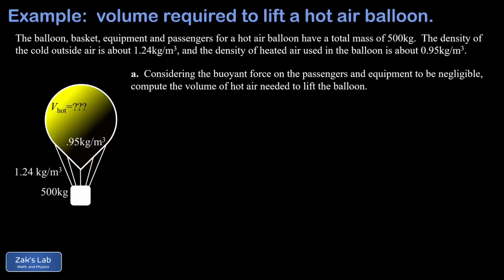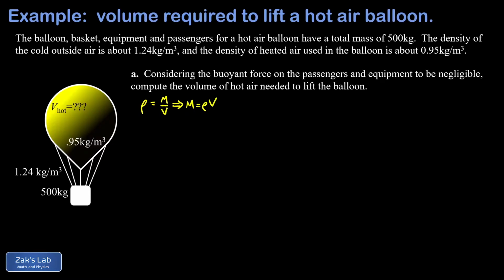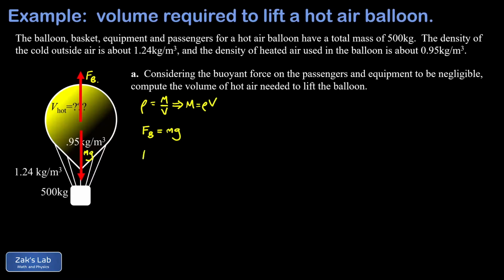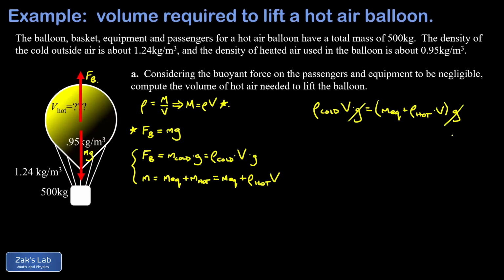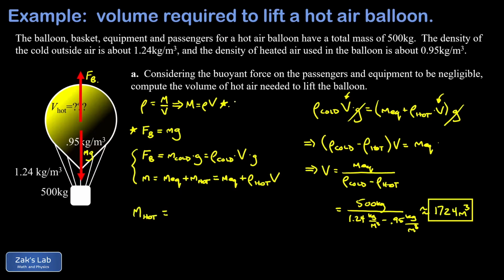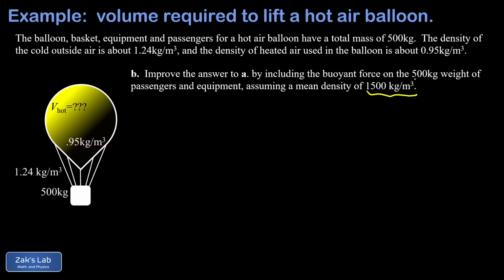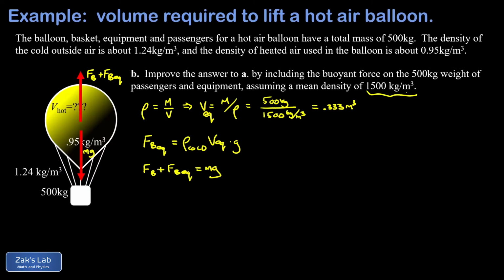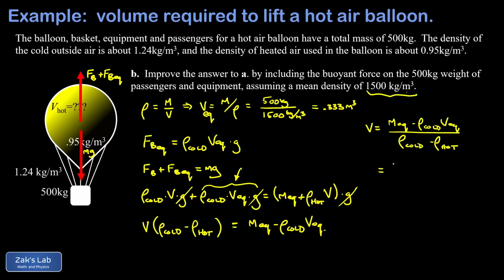Buoyant force on a hot air balloon problem: find the volume of hot air required to lift a balloon.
00:00 The physics of hot air balloons:  In this hot air balloon problem, we use physics to learn how a hot air balloon works.

We are given the mass of the balloon material, equipment and passengers, and we want to find the volume of hot air required to lift a balloon.  Given the density of the cold outside air and given the density of the hot air inside the balloon, we plan to use Archimedes' principle to compute the buoyant force on a hot air balloon then calculate the minimum volume of hot air required to balance the force of gravity.  We work the problem twice:  once using the approximation that the buoyant force on the passengers and equipment is negligible, then we relax this assumption to make a small correction to the result for the balloon volume.

00:53 A couple important points before we start the physics:  first, the mass of the hot air inside the balloon cannot be ignored.  It actually turns out that the vast majority of the mass of the balloon system belongs to the hot air!  Second, we get a short reminder of the definition of density rho=mass/volume, which means we can quickly compute masses by writing mass=density*volume.  These calculations happen repeatedly in Archimedes' principle problems.

01:28 Balance forces to start out the solution:  we have gravity pulling down on the balloon system and buoyant force pointing up, and to get the balloon to float we use the minimum volume of hot air to balance the vertical forces on the balloon.  The buoyant force is approximated by pretending the balloon has all the volume (ignoring the buoyant force on passengers and equipment for this first approximation).  So the buoyant force is equal to the weight of displaced cold air, or density of cold air*Volume of the balloon*g.  The weight comes from two parts:  the mass of the equipment and passengers and the weight of the hot air in the balloon.  The weight of the hot air is density of hot air*Volume*g.  With the forces balanced, we can solve for the volume of the balloon.

05:05 The mass of the hot air is not negligible!  Now that we have the volume of the hot air balloon, we can actually compute the mass of the hot air by using density of hot air*Volume*g, and it turns out that the hot air accounts for the vast majority of the mass of the balloon system!

05:40 Relax the assumption that the buoyant force on the passengers and equipment is negligible:  we improve on our first answer by repeating the calculation, but this time we include the buoyant force on the passengers and equipment.  We are given the density of these parts and we know the mass, so we use the density formula solved for volume=mass/density to get the volume of the passengers and equipment.  This allows us to use Archimedes' principle to get the buoyant force on the passengers and equipment, and we put this small correction into the force equation.  Solving for V once again, we find a small but noticeable correction to the volume of hot air required to lift the balloon.